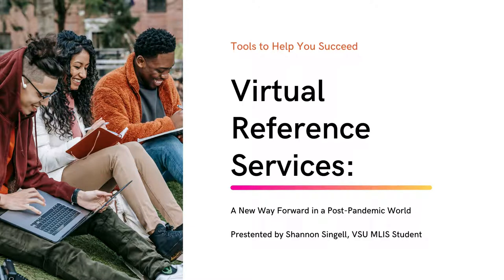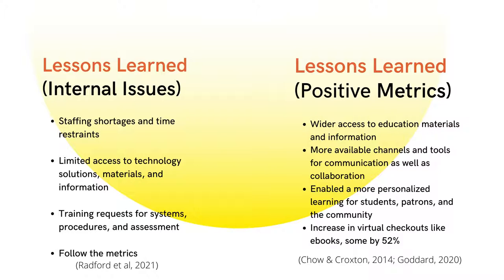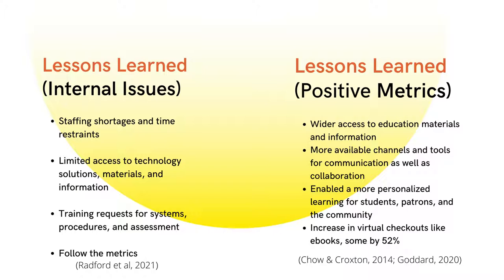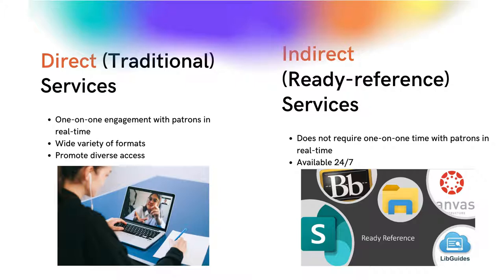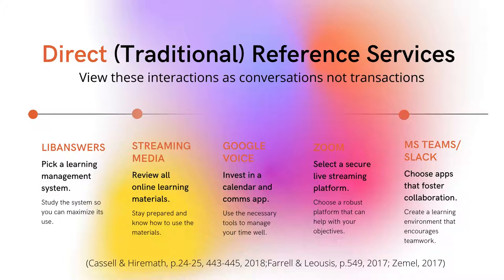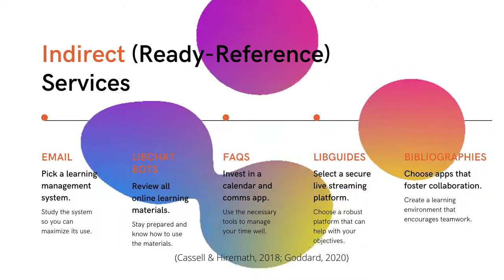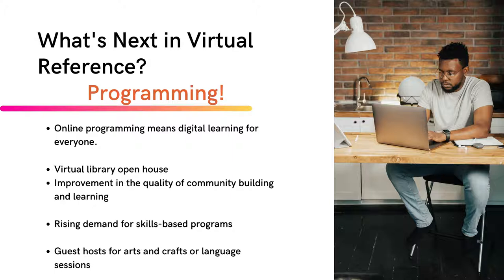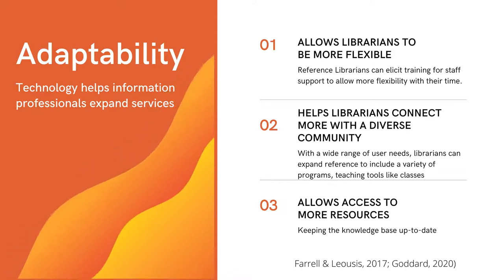Virtual Reference Services